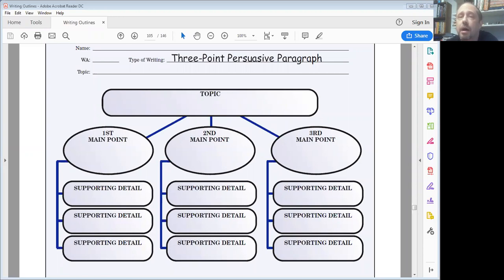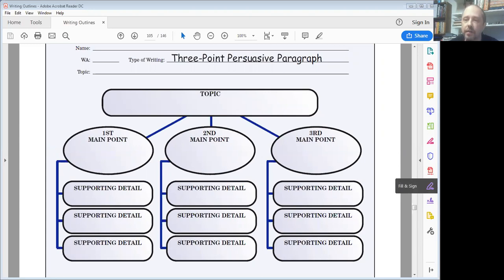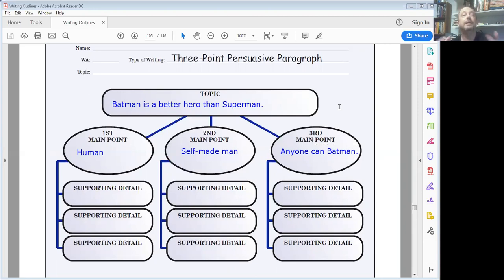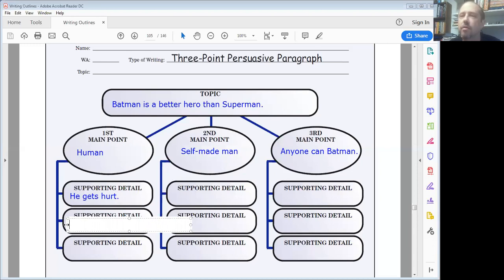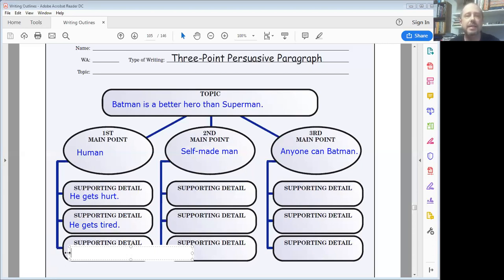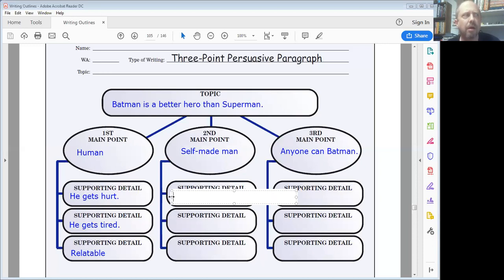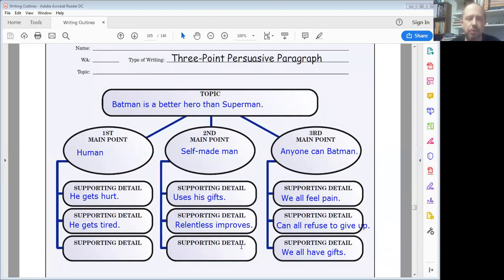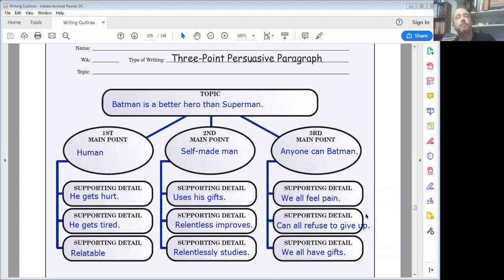Mr. C. Teaches! - Persuasive Paragraph (Part 1)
One way to start to organize ideas for a persuasive paragraph.